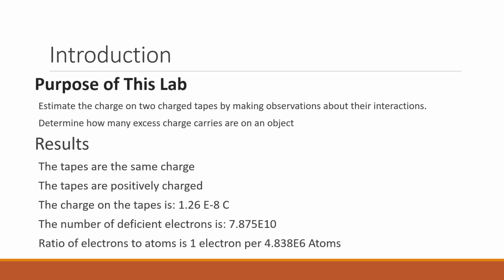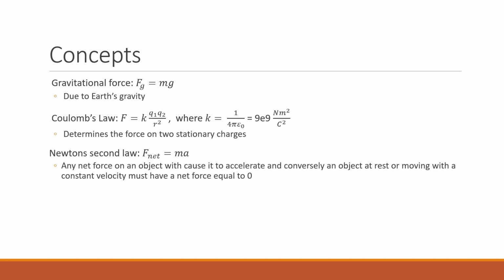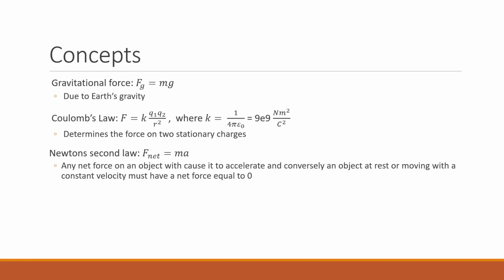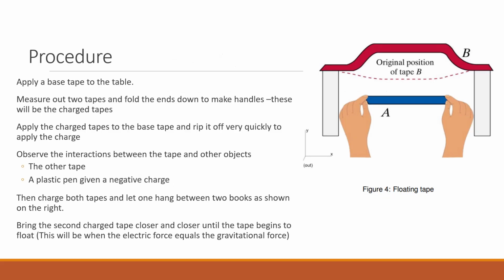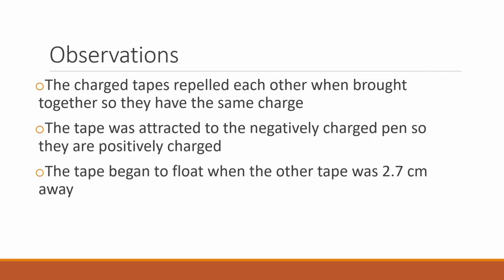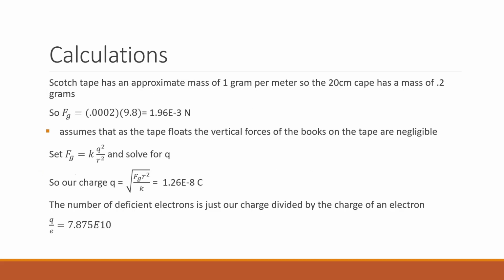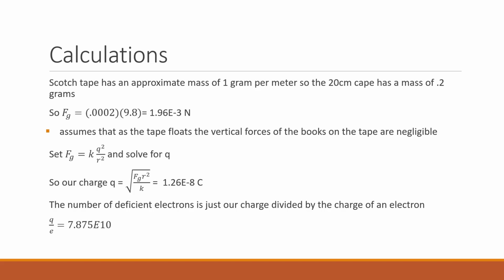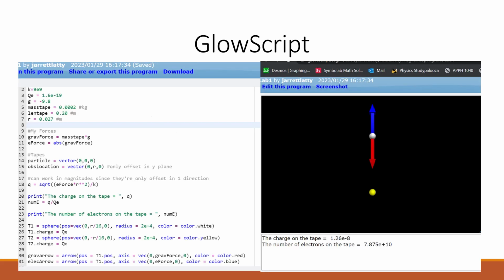Gatech PHYS 2212 Lab 1